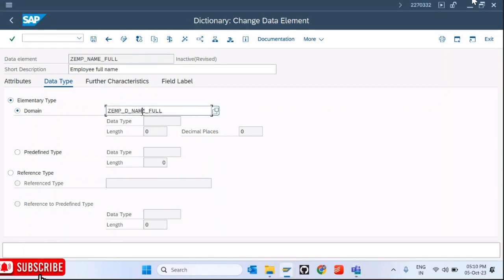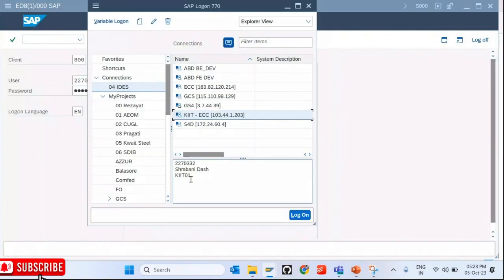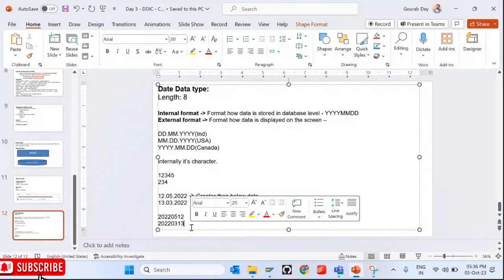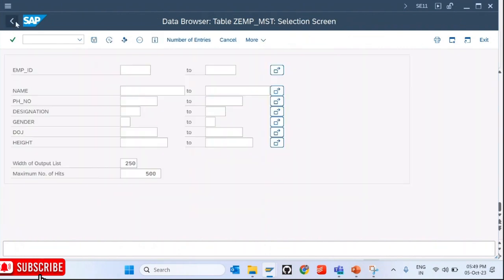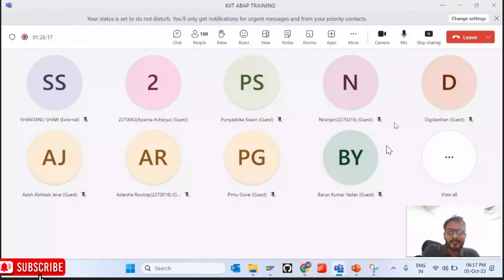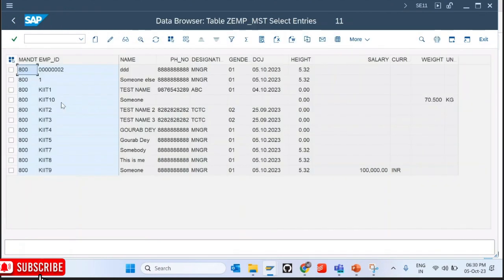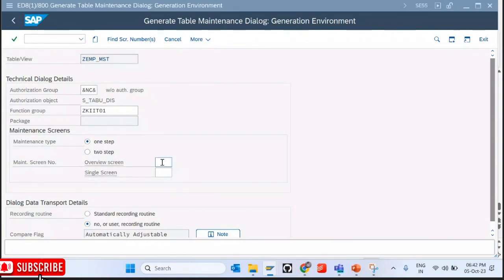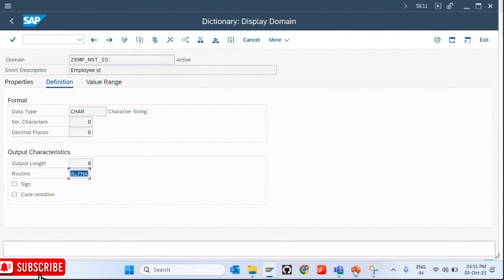5 Oct Full SAP ABAP Table Maintenance Generator | Data Element | Data Types